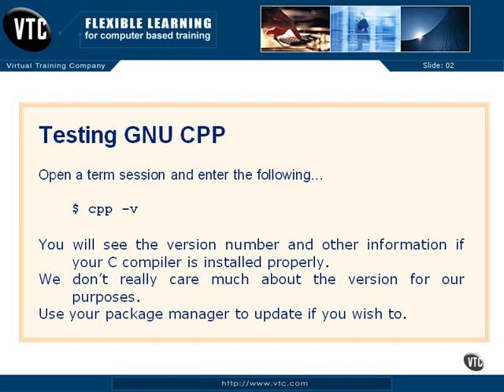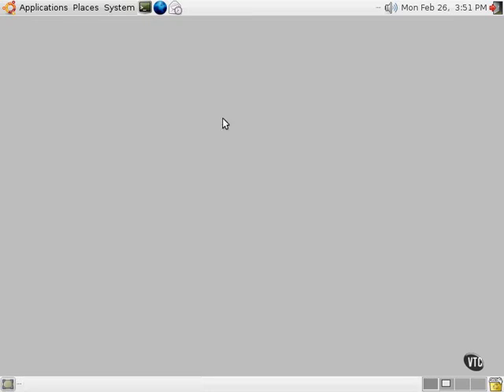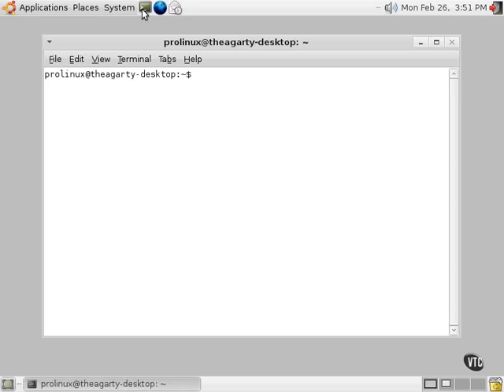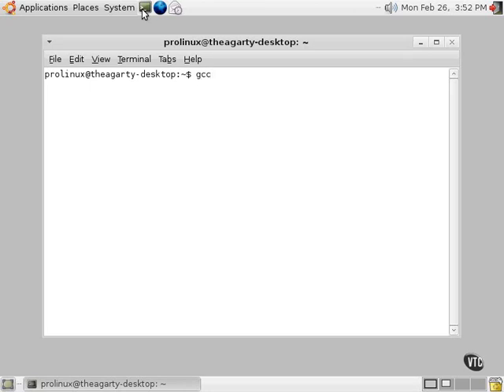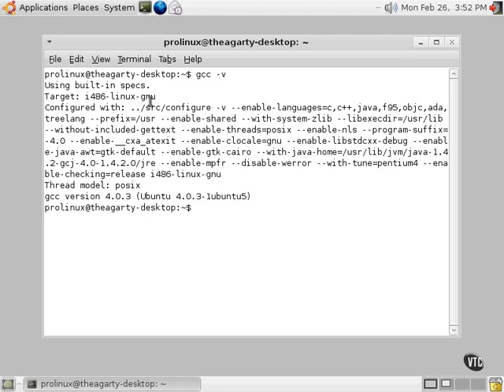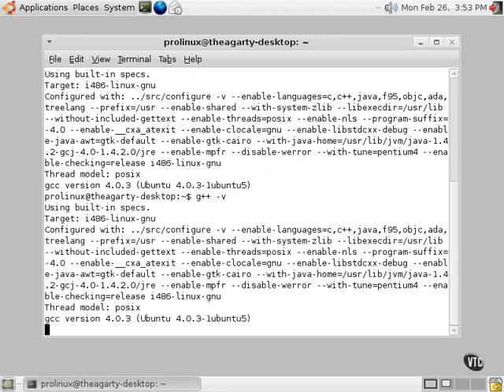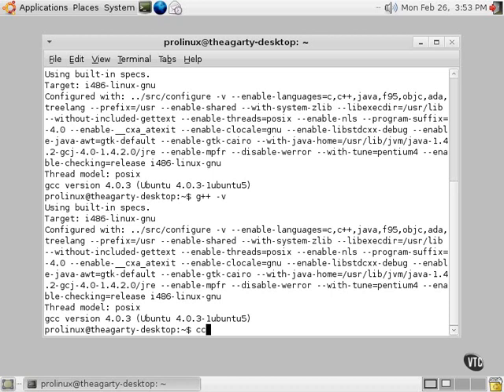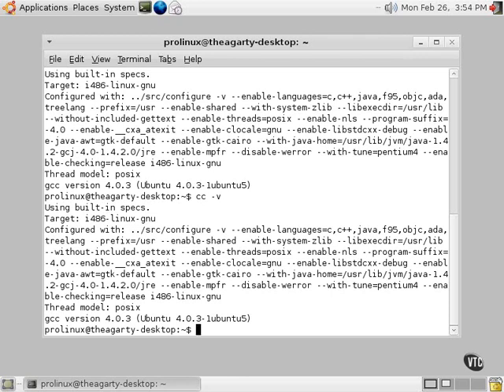Testing GNU CPP - 06 - Chapter 01